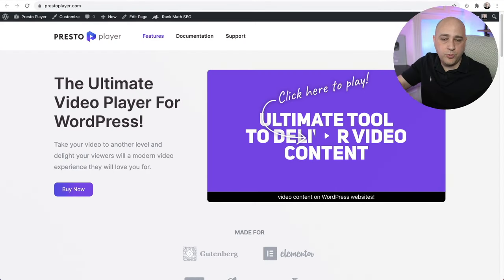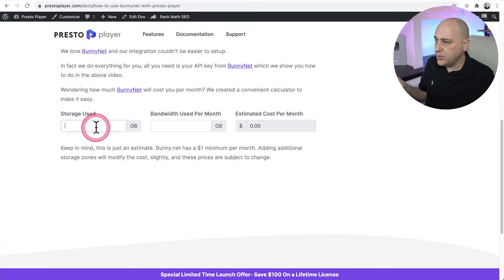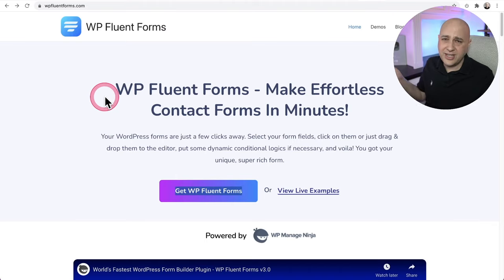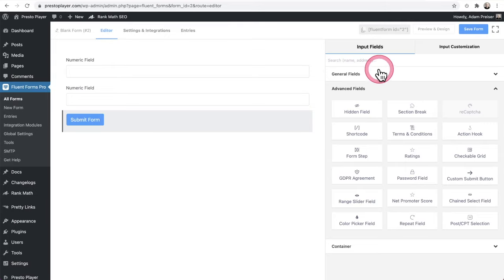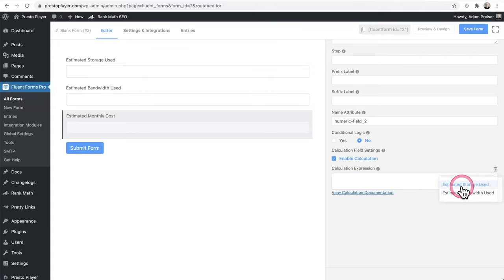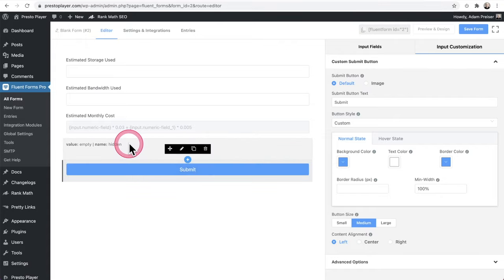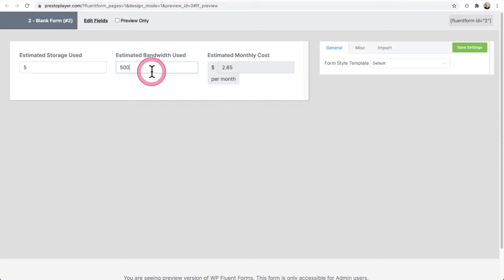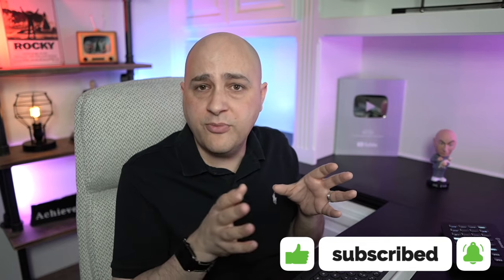How To Create a Custom Calculator In WordPress - Perfect Sales Booster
In this WordPress tutorial, I'll show you how to create a custom calculator in WordPress which can be used as a powerful sales tool.